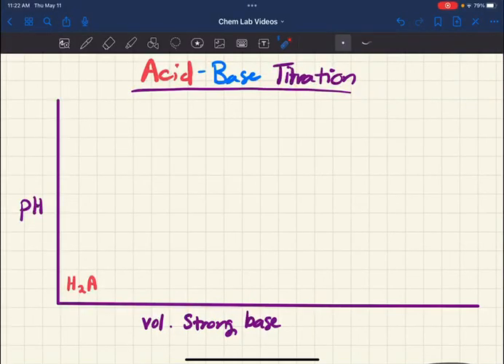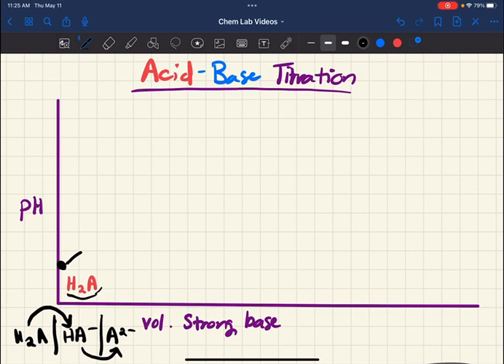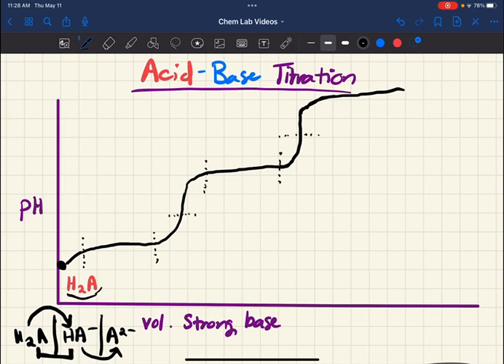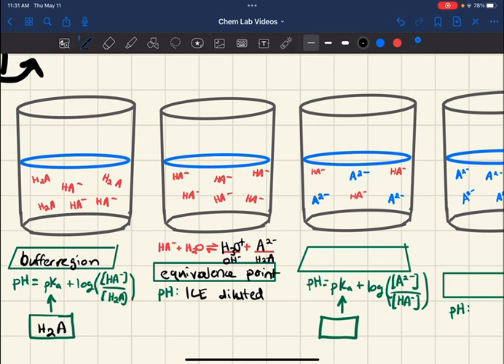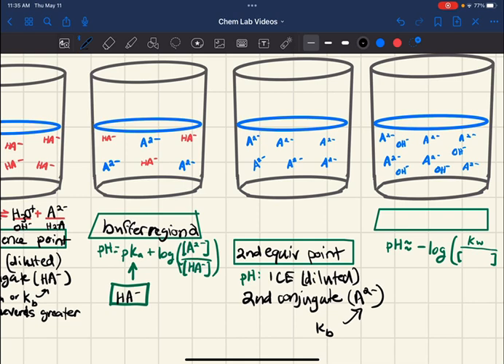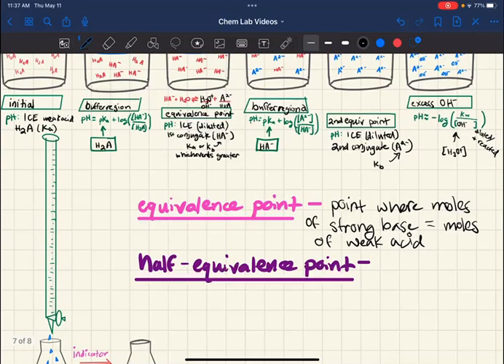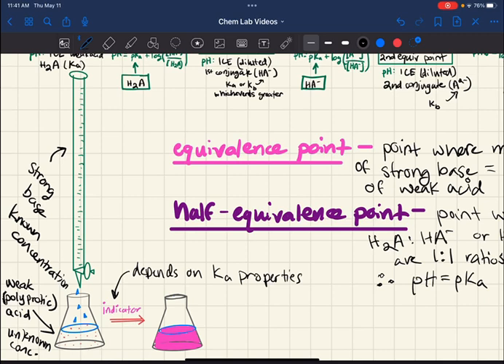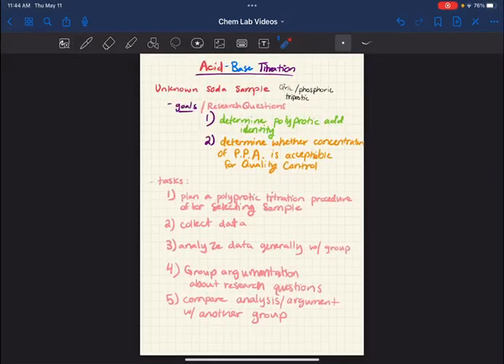Acid-base conjugates in titration pre-lab video